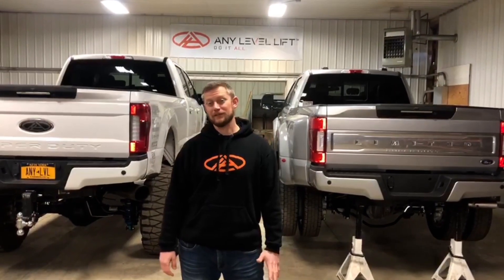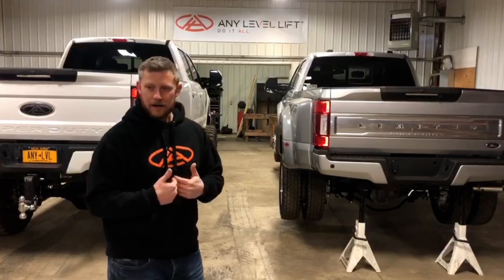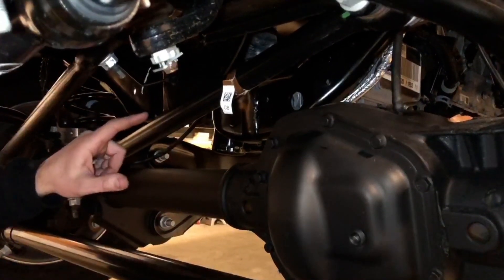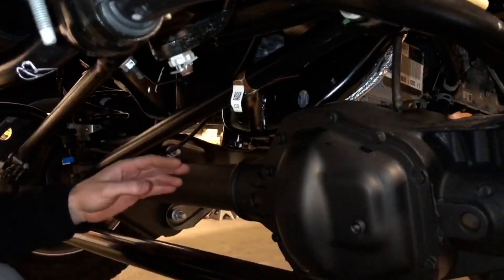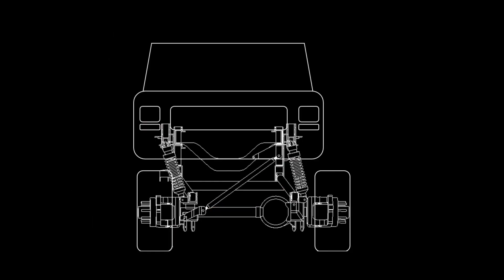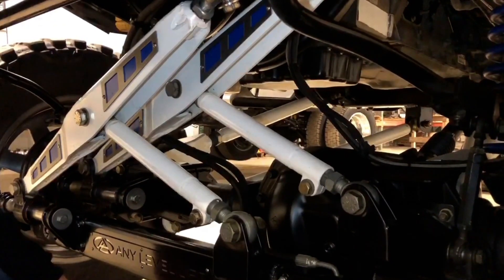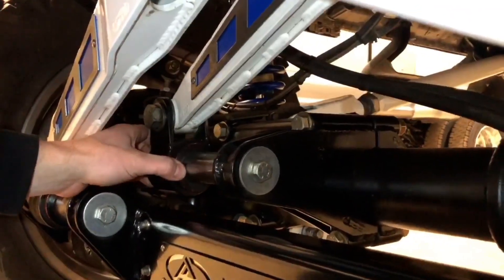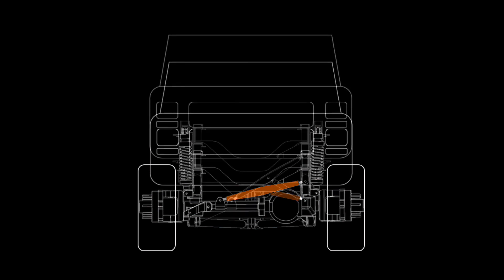Any Level Lift Explained: Patented Panhard Mechanism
It's simple geometry...a straight bar travels in an arc, our patented mechanism travels in a straight line.  Owner/Inventor Aaron Aldrich explains the advantage of our patented panhard mechanism over a traditional track bar.